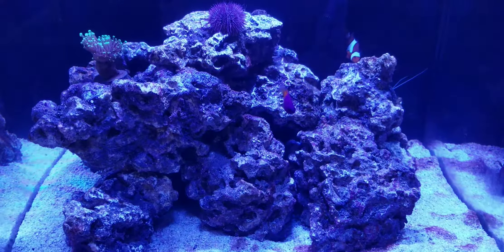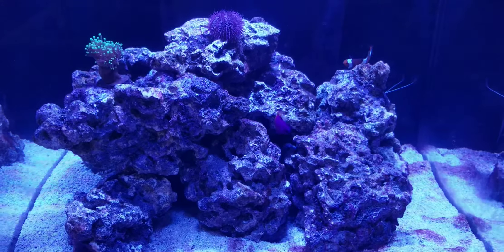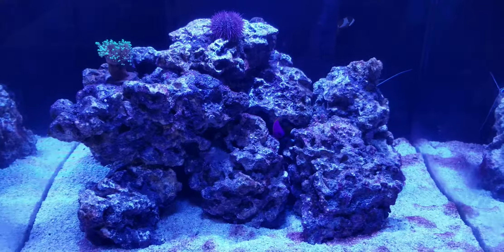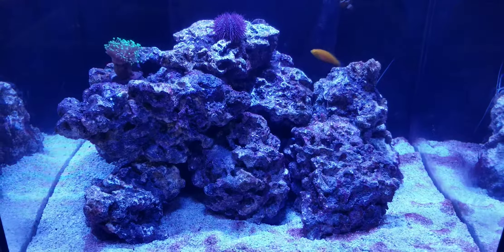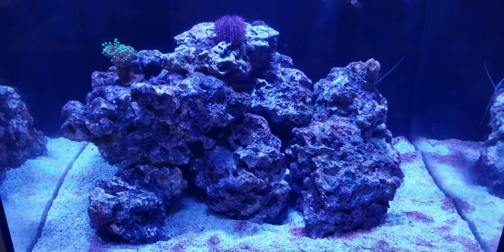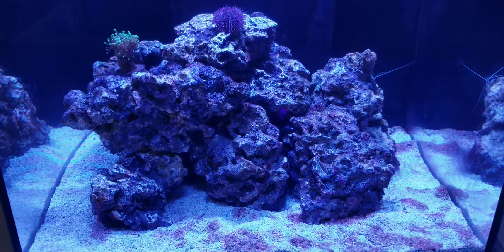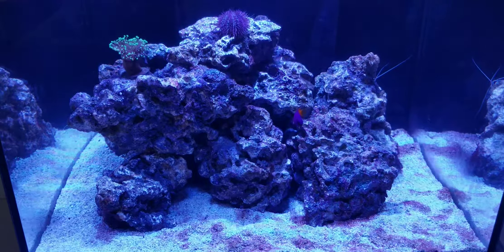Red Sea Reefer 170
7 Month Mark